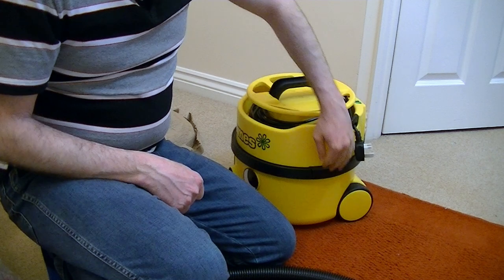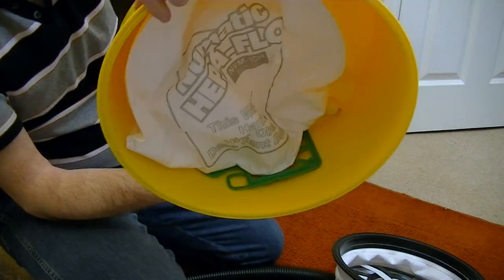Numatic James JVP180 Vacuum Cleaner Unboxing & First Look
A bright yellow smiling vacuum cleaner comes to live at ibaisaic Towers to keep Henry company.

In this video I remove James from his box and show you all the tools you get included and give you a guided tour of the cleaner.